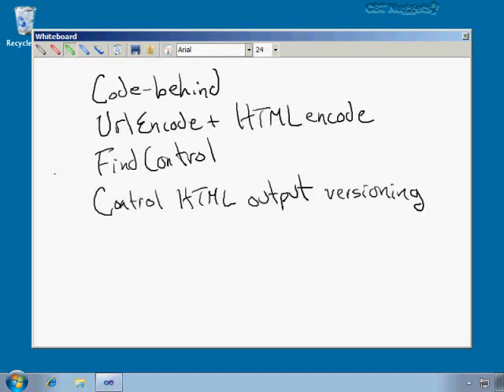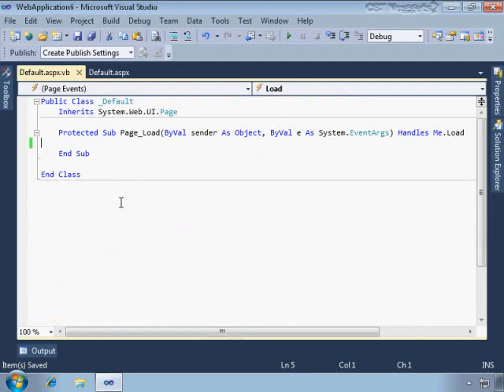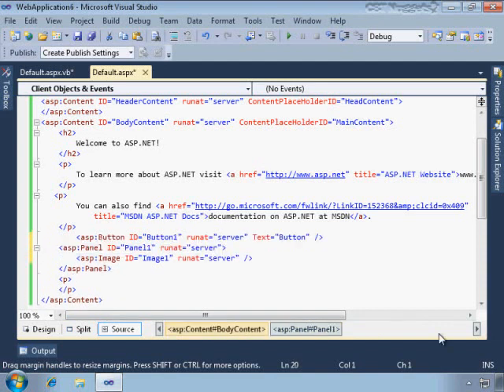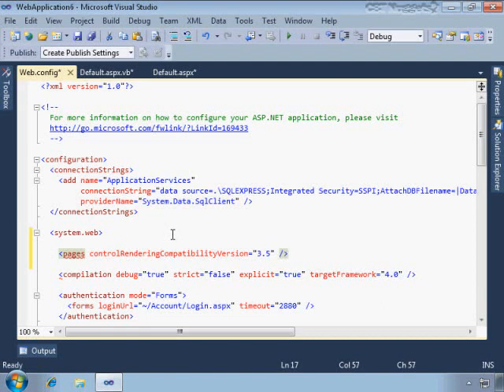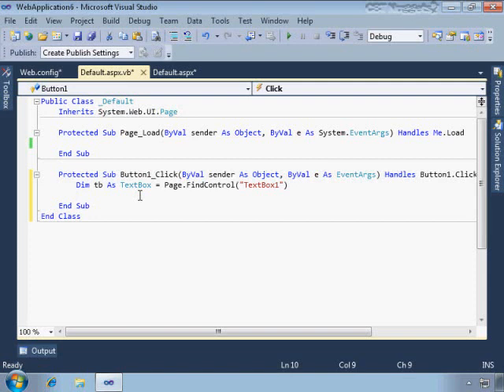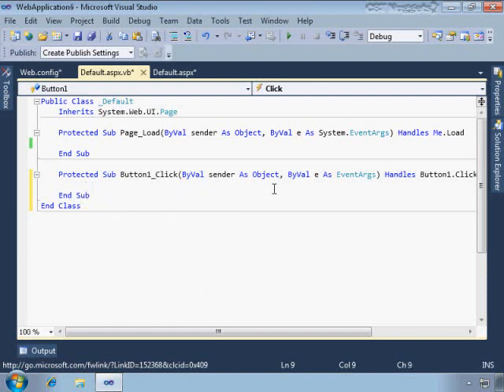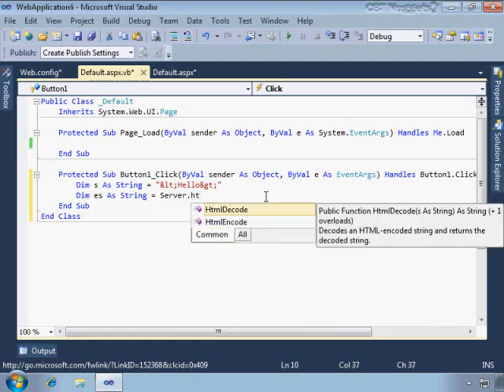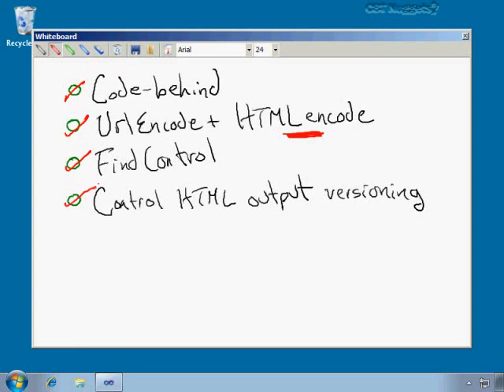Unleashing the Power of Control: Behind the Scenes of Coding Mastery! 💻✨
Dive into the mesmerizing world where lines of code wield the power to control and transform! 🚀 Join us behind the scenes as we unveil the magic behind the curtain, showcasing the art of coding mastery. From intricate algorithms to seamless commands, witness the elegance of control brought to life through the language of code. 🌐✨ Embrace the future of technology with us! CodingRevolution TechInnovation"